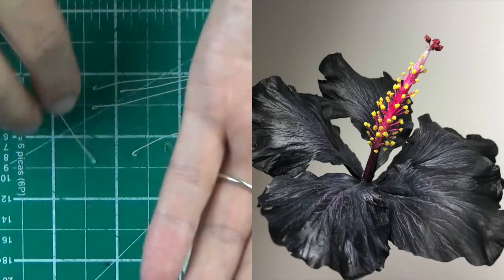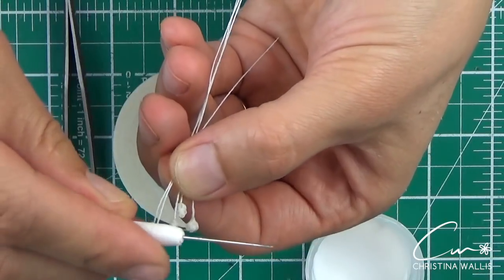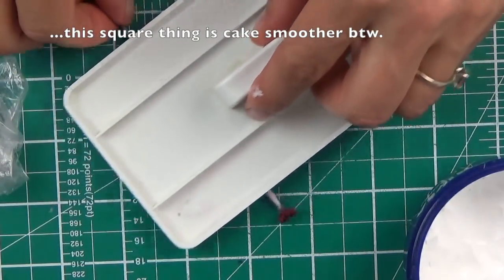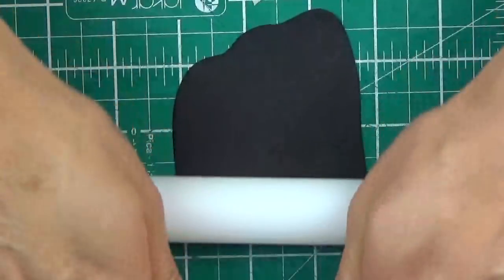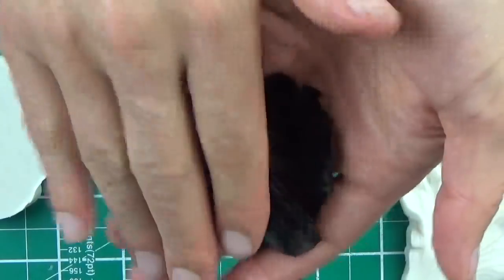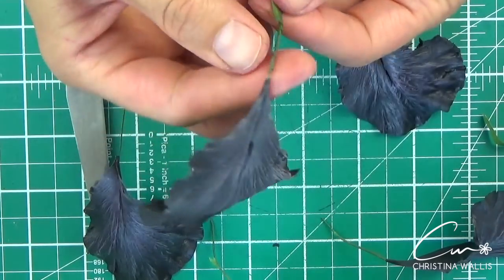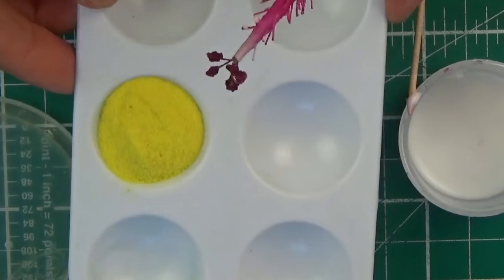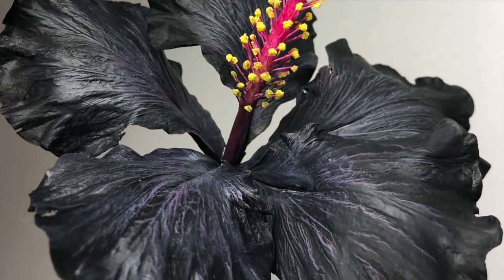Sugar Hibiscus Flower How to Tutorial (2021)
( Wallis' Veiners )

Tutorial on making Hibiscus Flower out of Cold Porcelain ( will work in Gum Paste ) for everyone who enjoys handmade flowers as a hobby , for home decor or for cake decorating.

Take a look at the link below for  more useful GUMPASTE and CLAY flower tutorials

Want to work with COLD PORCELAIN but dont know where to start?  This would be  a good place

TOOL BOX
Making Flowers out of CLAY or sugar

Cold Porcelain ( shop bought or DIY , recipe tutorial is available , click on my videos )
PVA or other craft glue, corn flour for dusting , rolling pin and cell pin / pasta machine
Nivea cream or similar, water for smoothing ( Cold Porcelain only )
Oil Paints ( Windsor & Newton is a good brand but other should work too ), paint solvant,  flat brush/ brushes
Flower wire/s , tapes
Dresden tool and similar, ball tools.
Drying foam, shapers or custom made drying shapes, sponge
Cutters and veiners suitabe for the project
Palette knife, scissors,
Wet wipes, ruller, scalpel

For Gumpaste you will need to have SUGAR GLUE  glue and edible pastes or dusts at hand as well as kettle for steaming

FOR THIS PROJECT  Wires Gauge 35,  26, 18 or 20 , Hibiscus veiner and cutter ( if you have the cutter, otherwise free-form it or cut out a template)  For colours please take snaps of the stills in the video. Black MODENA Cold Porcelain Clay , available from Amazon, £5.00 for 60g

MUSIC  Credits as appears:
Air Bounce ( Geographer)
Really Really Doe
Dwarf Star Freedom Tail Studio